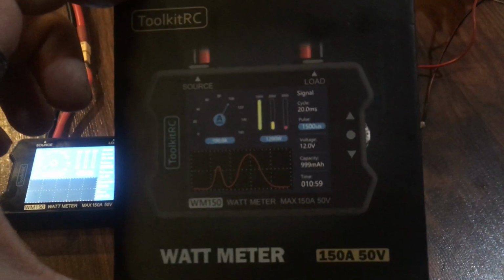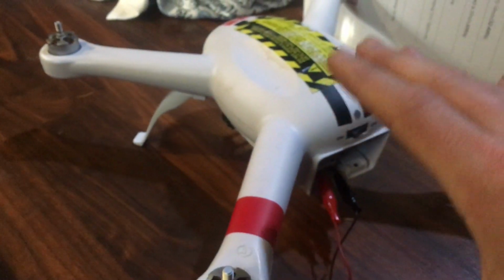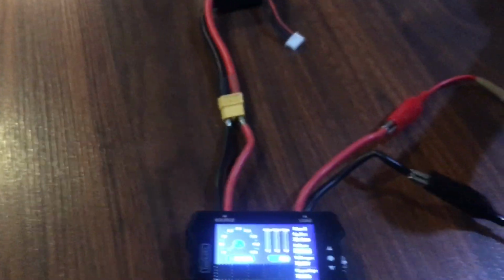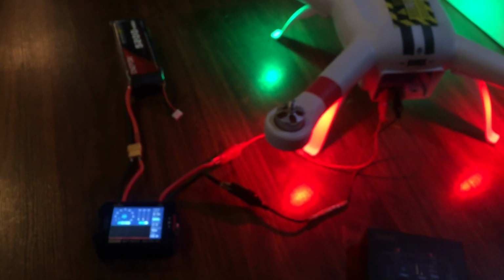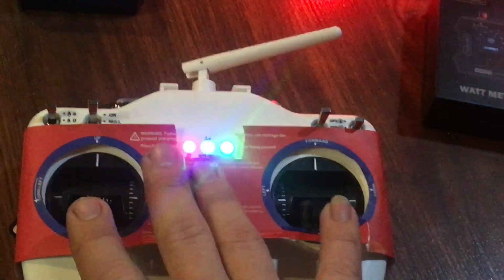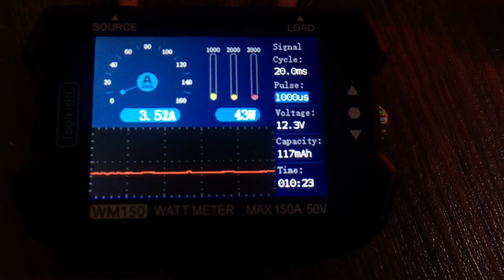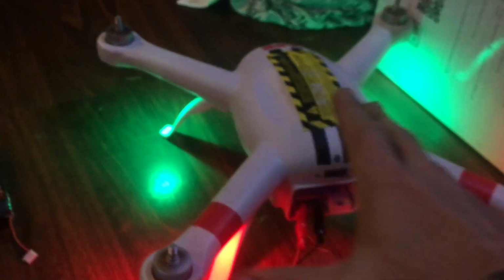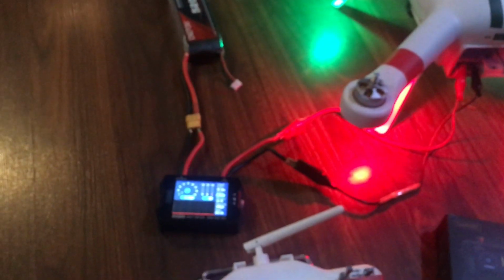WM150 Watt Meter ToolkitRC Hobby Porter Lipo Test Review